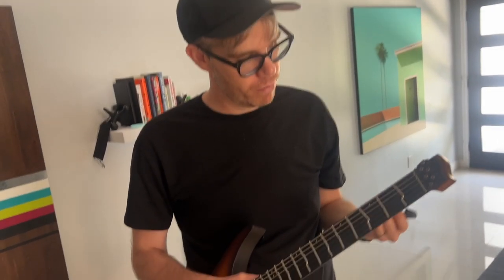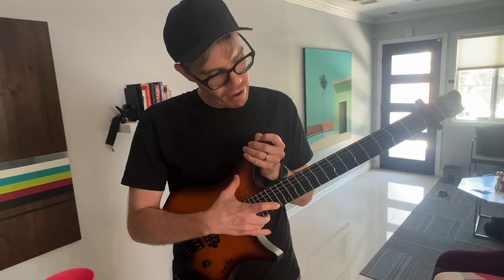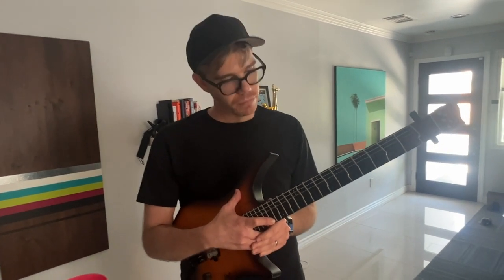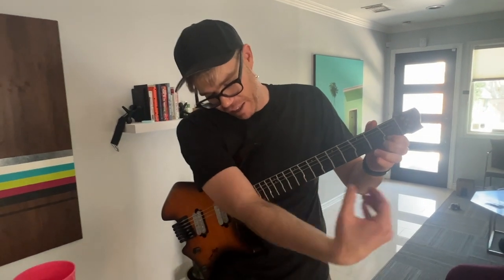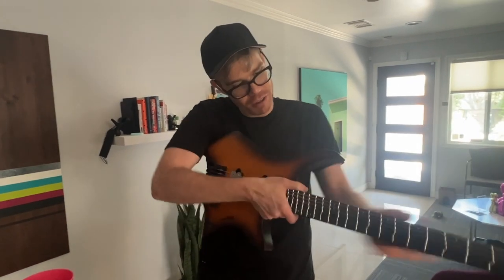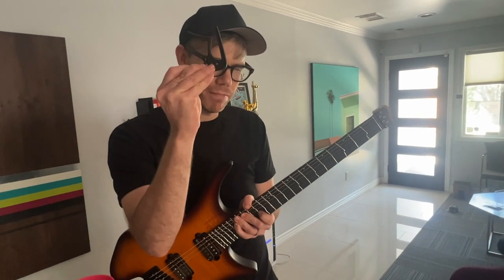The Joy of Giving Until it Hurts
You, too, can enjoy the bliss of a Dunlop Trigger Fly capo from @sweetwater :

Thanks to everyone in the video, show them some love:
Lucy and La Mer: